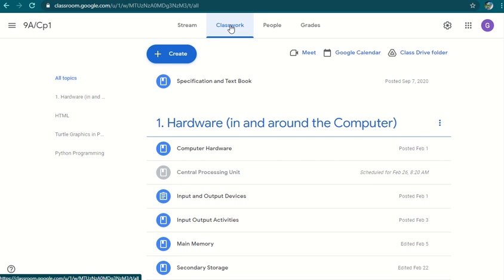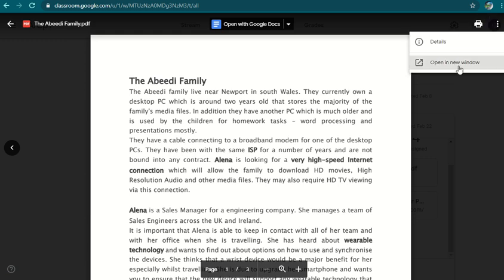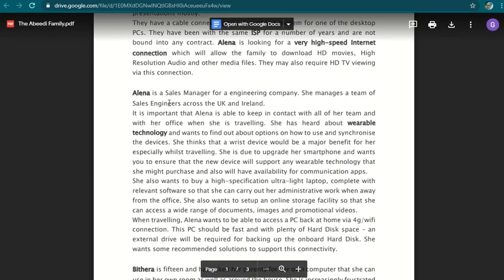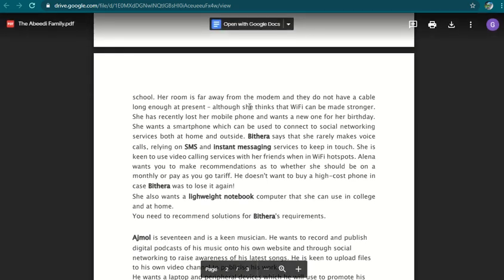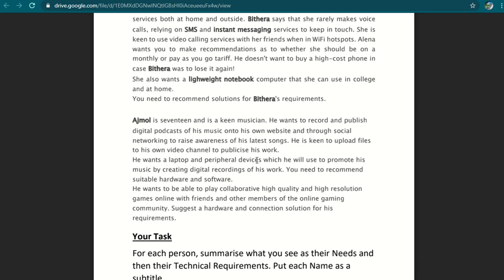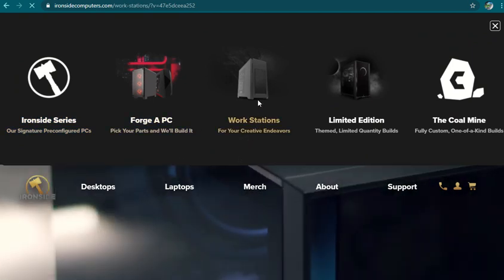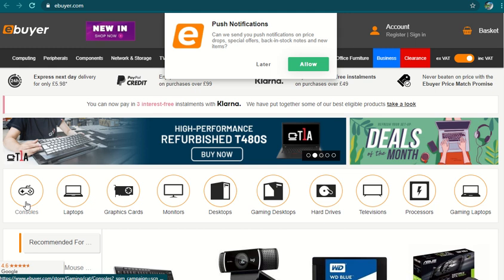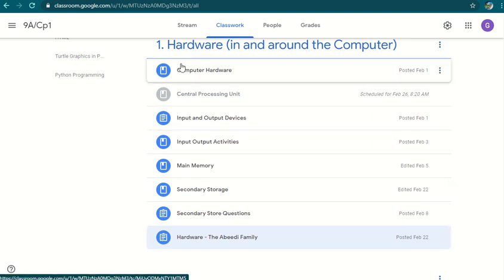Year 9 Abeedi Family Task